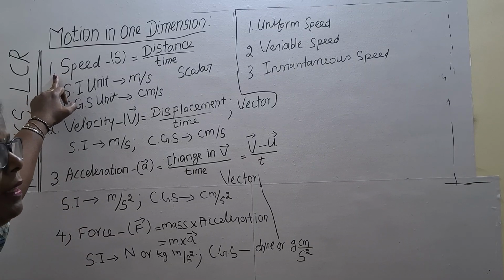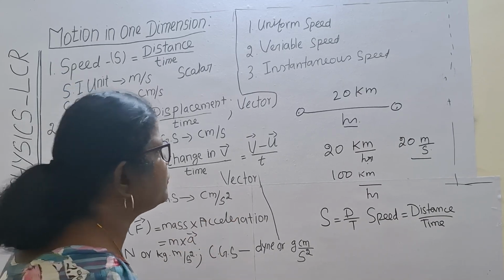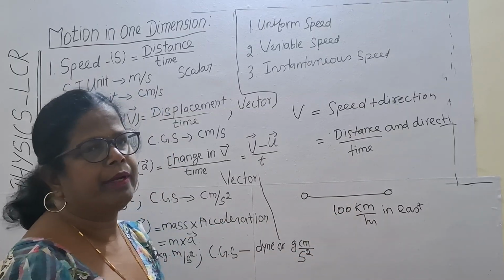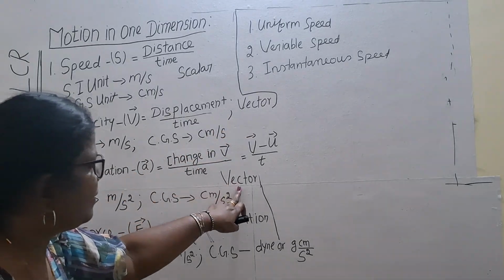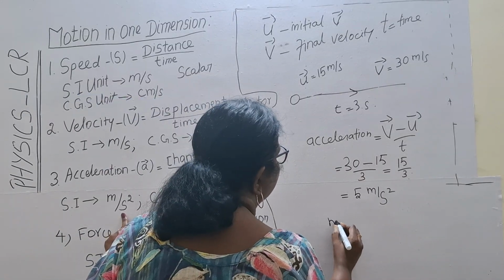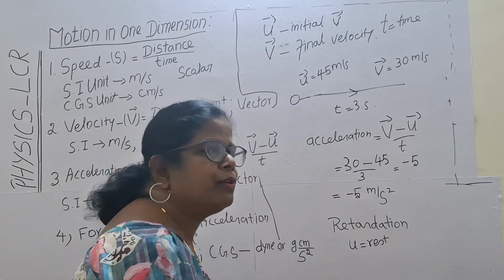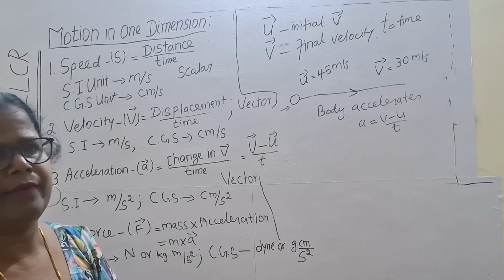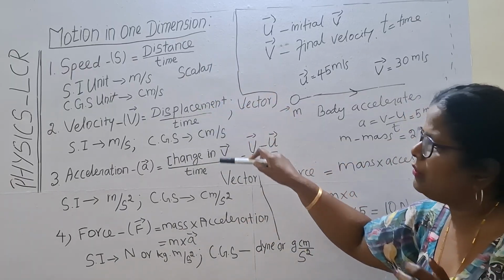physics-LCR#Motion in one Dimenion.cls9.Speed,Velocity,Acceleration,Force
learn.seed,velocity,acceleration,force,S.I.units
C.G.S units